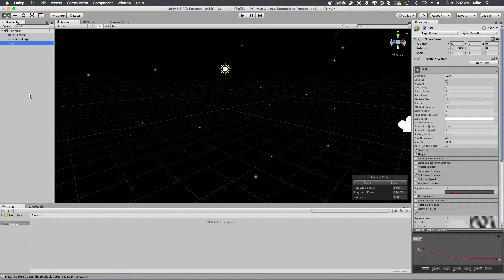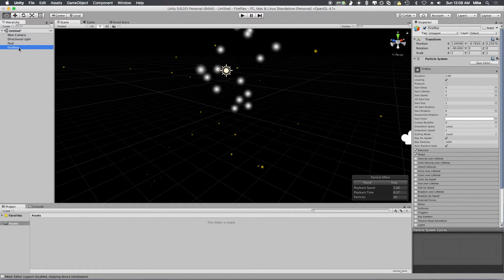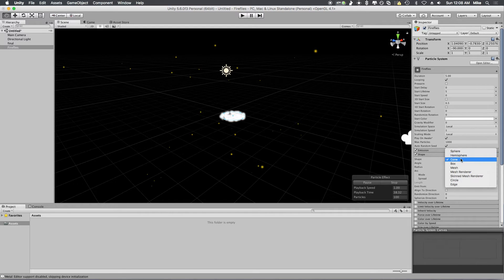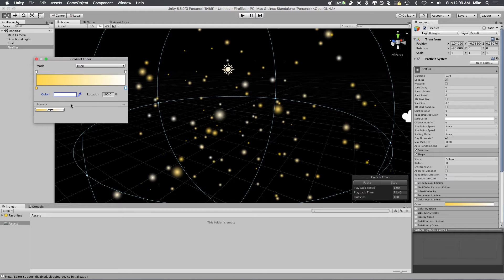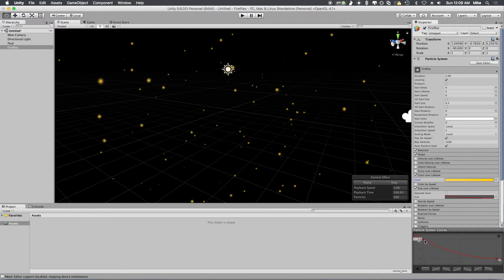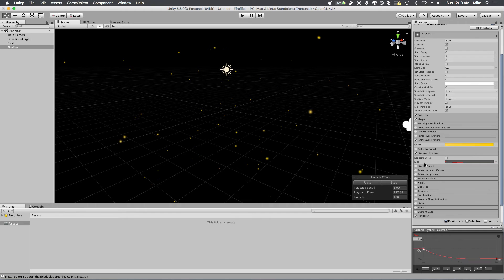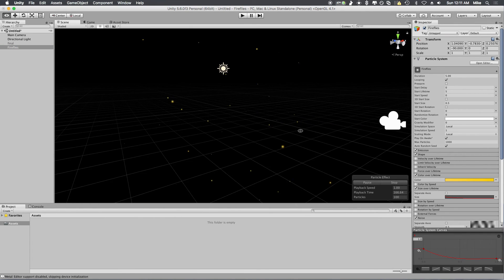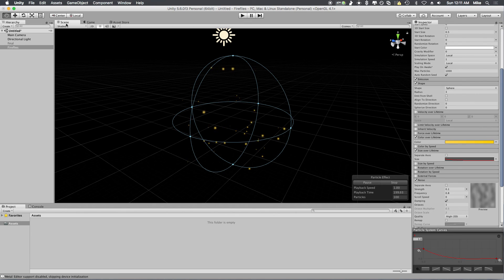How to Make Fireflies in Unity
A really easy way to make fireflies in your game, without any assets or textures.